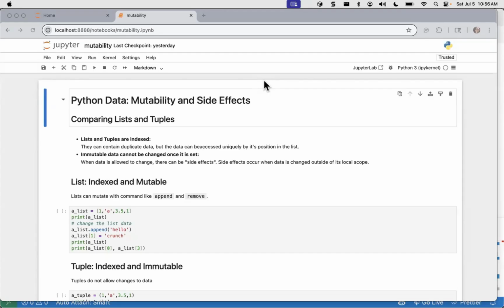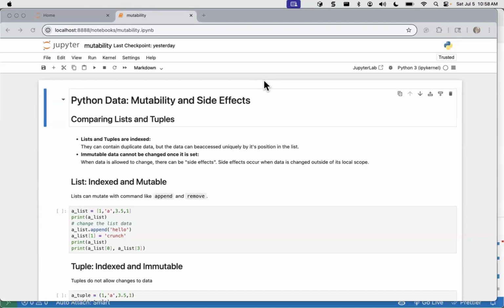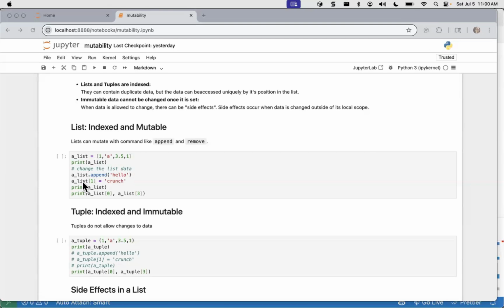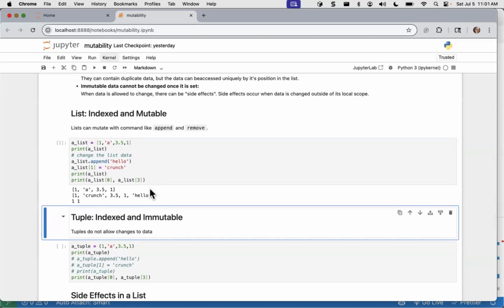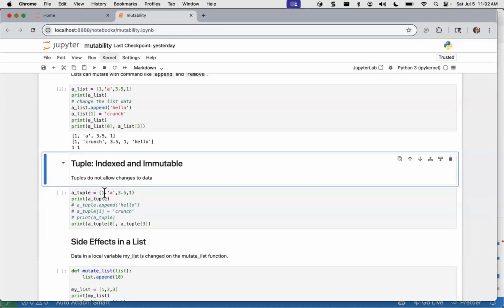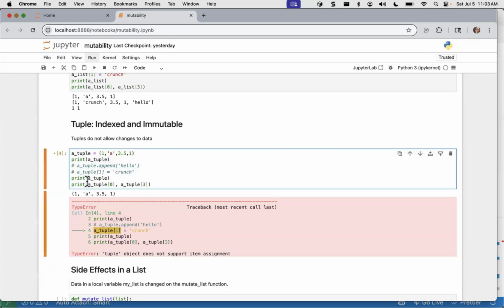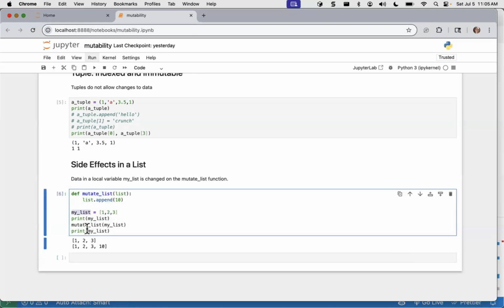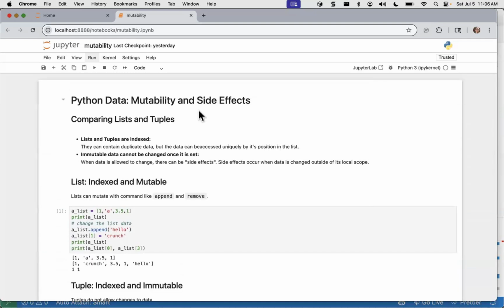Python Data Mutability and Side Effects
Use Python Jupyter Notebooks to demonstrate data mutability and immutability in Python Data Structures.  Compare lists and tuples, and see how lists can have side effects if they are mutated outside of the scope in which they were created.